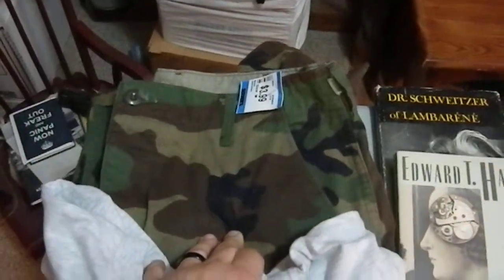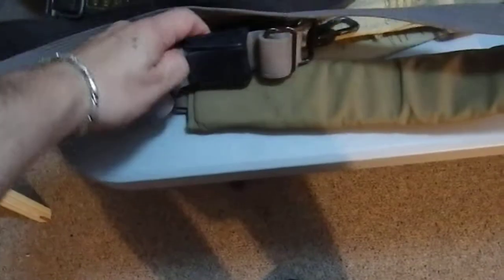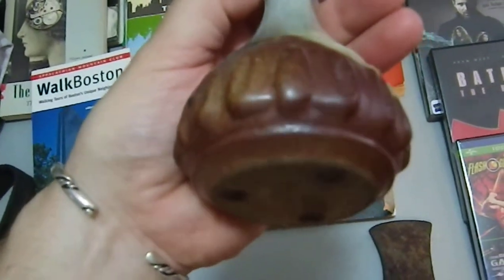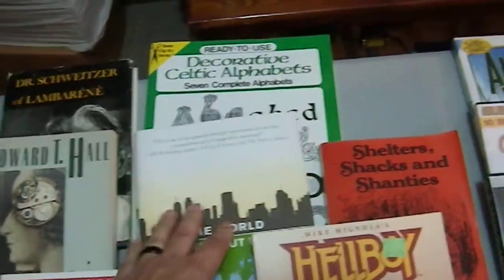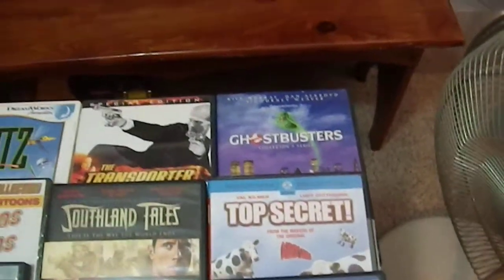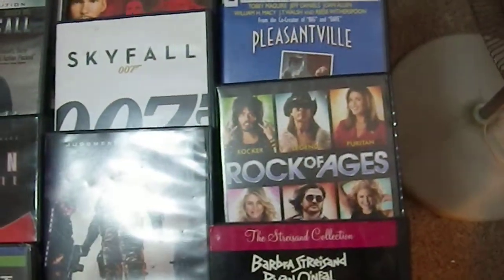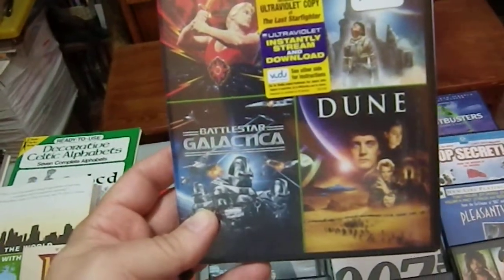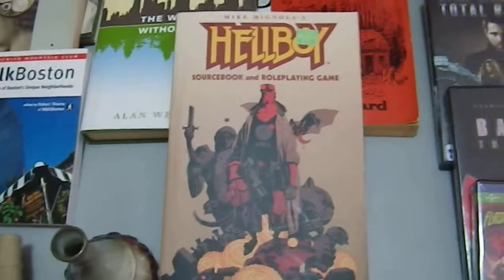Weekend Bargains 07 06 13